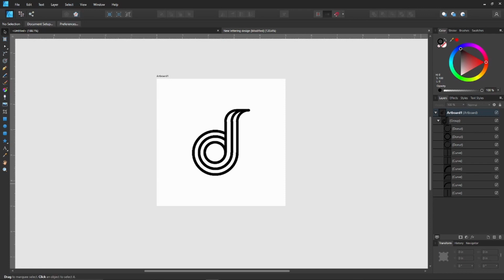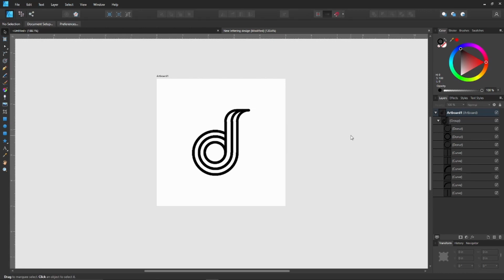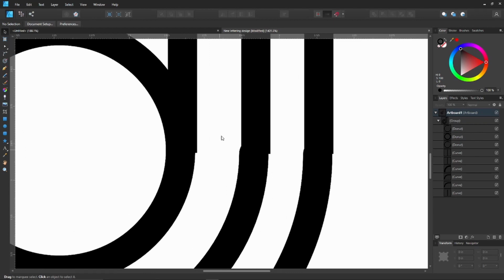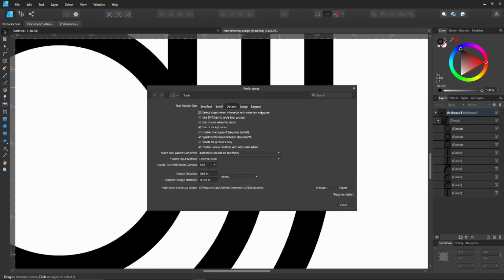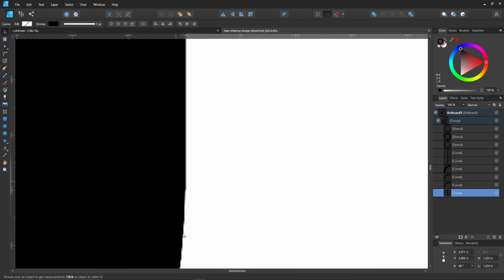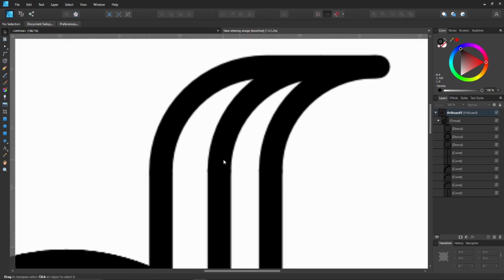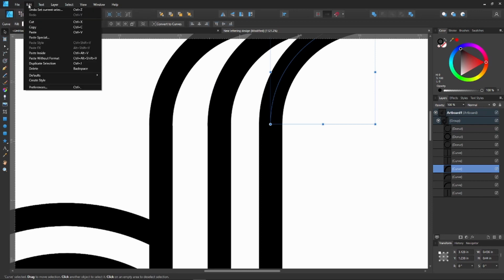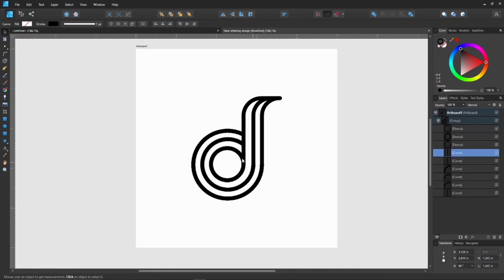Tips and Tricks for lining up design | Affinity Designer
In this video you will learn how to adjust the nudging increments inside of Affinity Designer. This is a great video if you have trouble getting your designs to line up properly.